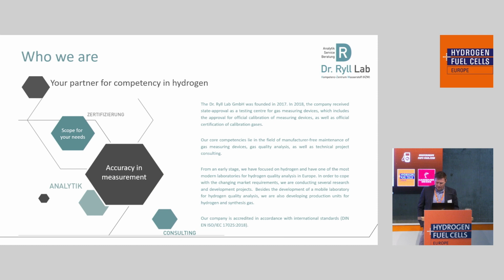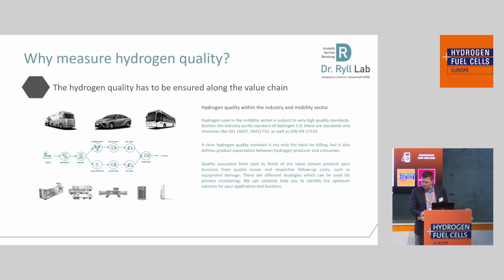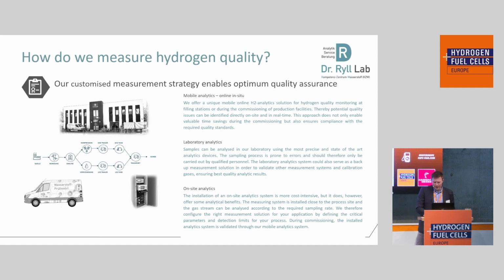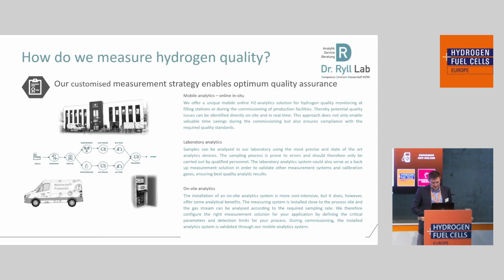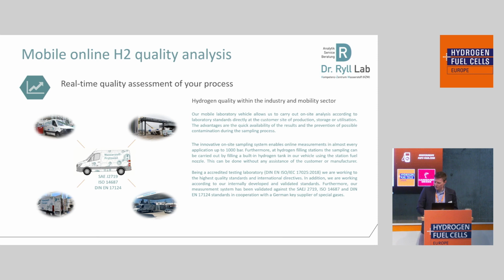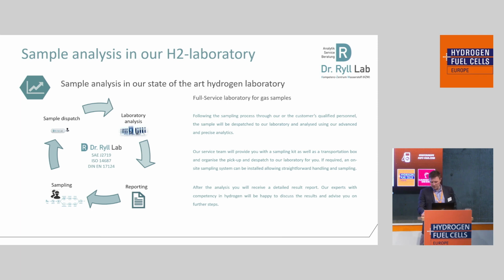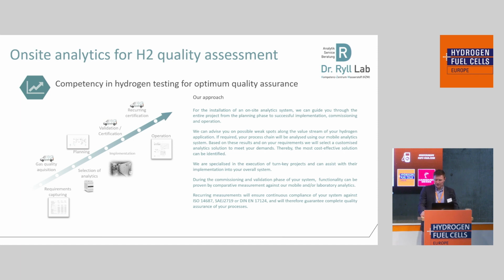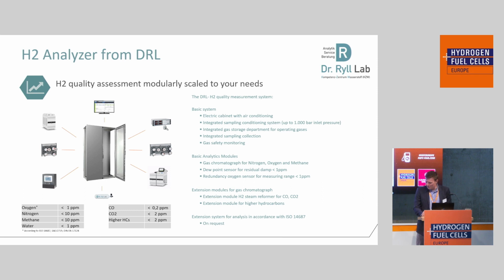Hydrogen Quality - mobile / onsite Gas Analysis according to ISO 14687 | Hydrogen + Fuel Cells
Dr. Thomas Ryll
CEO
Dr. Ryll Lab